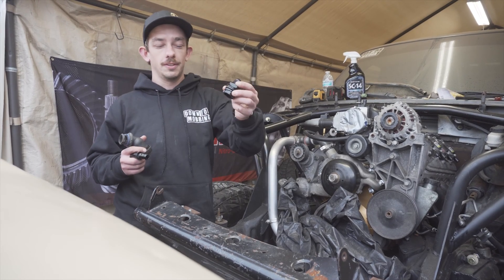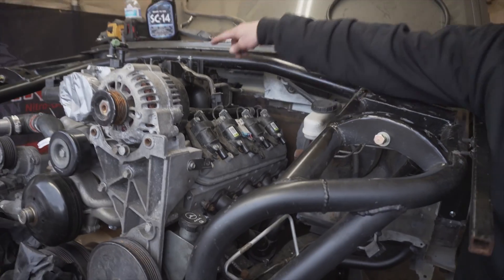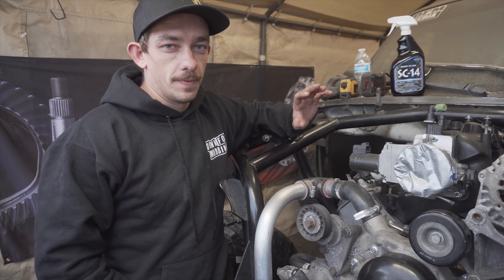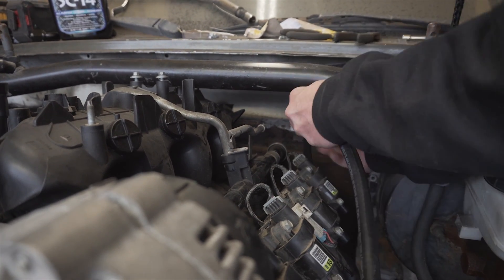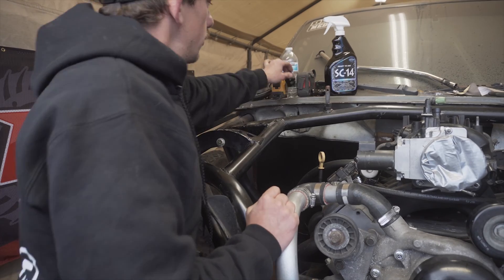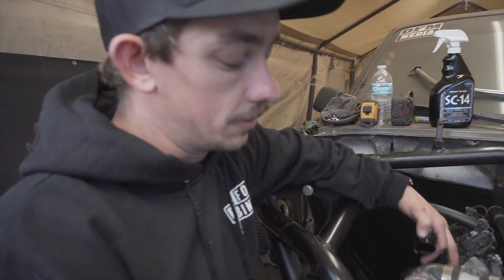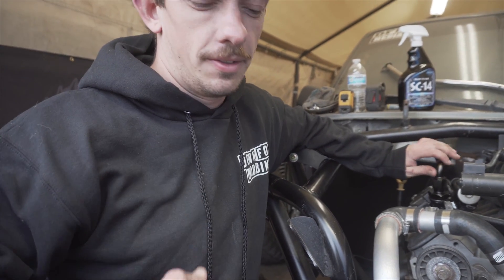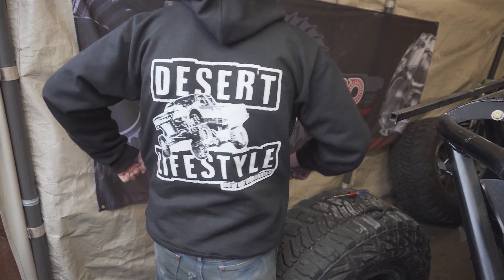5.3 Ls crankcase venting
In this video I ordered up a -10 billet valve cap to help my big cam motor vent a little better and show you how I did it and why.

Below is a link to the parts used in the video:

AN10 Billet Valve Cap

5/8 ID vent hose

3/8 ID vent to loop valve covers together

O-Ring silicone lubricant

XRP 90˚ push-on hose end AN10: shorturl.at/txyEY